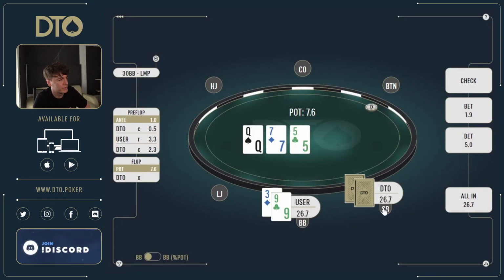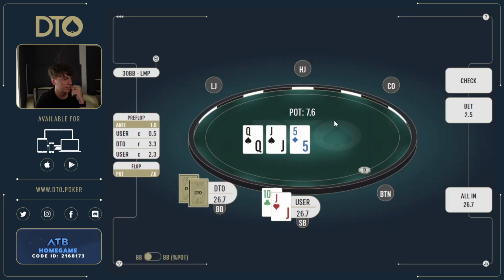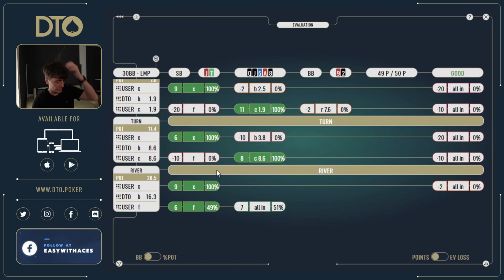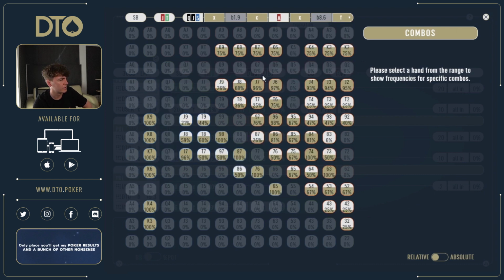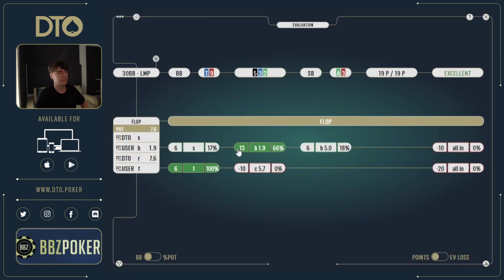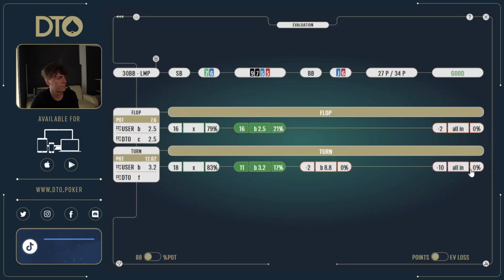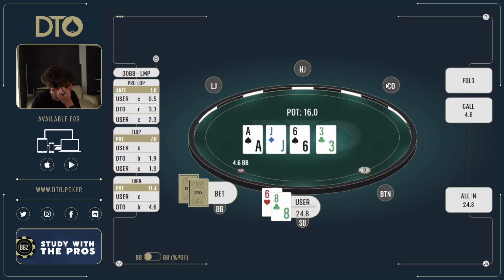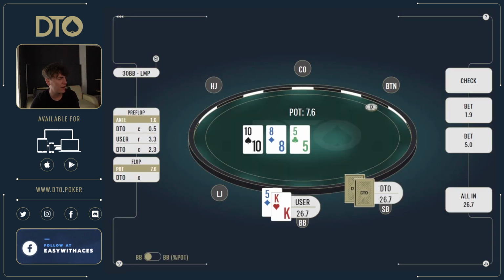Fintan faces some tough river spots Blind vs Blind ♤ Will he find the right combos to call with?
Fintan decides to spend some valuable time in the DTO lab. Watch Fintan as he prepares for his next deep run!

DESCRIPTION

DTO Poker was founded and built by Markus Prinz and Dominik Nitsche.
Frustrated by the lack of efficient poker training options for serious players on the market our team worked closely with fellow high stakes MTT professionals to create tools everyone can learn from.

DTO Poker brings you a solver backed strategy that is easy to use and understand. Just like what the pro’s use to study!

DTO POSTFLOP TRAINER: Work on your postflop game like the best players in the world! Practice GTO concepts and get a better understanding of poker theory by playing against our GTO Bot. Receive Instant feedback on your decisions and learn the optimal way to play any spot.
DTO PREFLOP TRAINER:  We’re giving you access to the preflop strategy used by today’s MTT superstars. Whether it’s 3betting, limping or final table (ICM) strategies you are looking for. We got you covered!